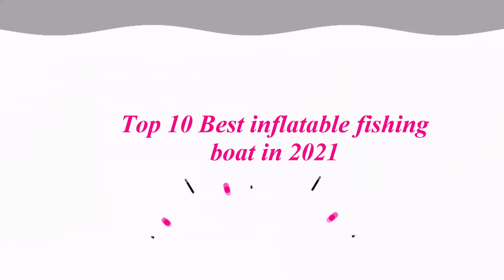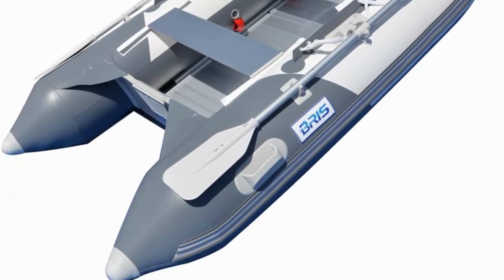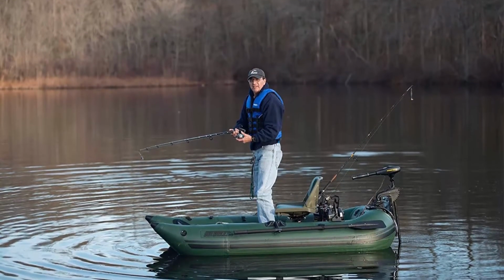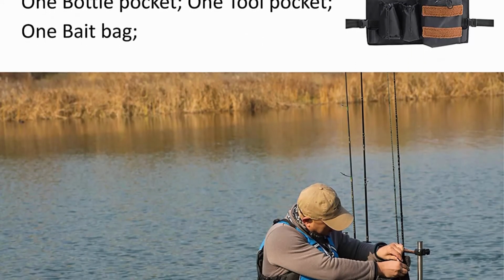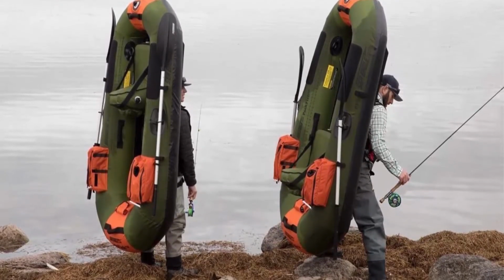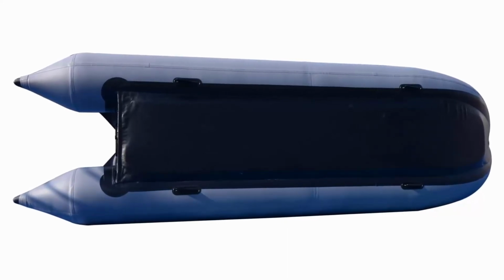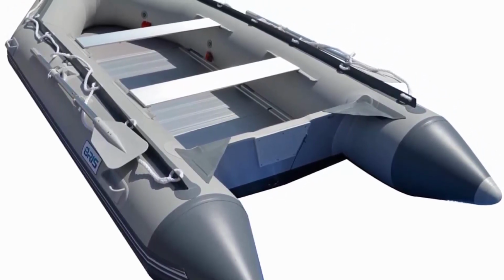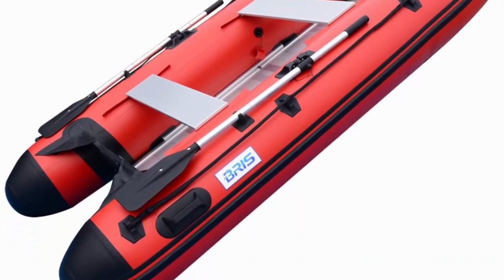Top 10 Best inflatable fishing boat in 2021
Checkout These Links For Updated Price Of Top 10 Best inflatable fishing boat;

Top 1: BRIS 12ft Inflatable Boat Inflatable Raft Sport Rescue Diving Boat Fishing Dinghy Tender Pontoon

Top 2:BRIS 10.8 ft Inflatable Boat Inflatable Rafting Fishing Dinghy Tender Pontoon Boat

Top 3:Sea Eagle 285 Inflatable Frameless Fishing Pontoon Boat - Pro Package

Top 4:Intex Excursion Pro Kayak, Professional Series Inflatable Fishing Kayak

Top 5:AQUOS Heavy-Duty for One Series FM 10.2 ft plus Inflatable Fishing Pontoon Boat with Guard Bar

Top 6:Sea Eagle PF7K PackFish Inflatable Boat Deluxe Fishing Package

Top 7:BRIS 14.1ft Inflatable Boat Inflatable Kayak 3 Person Kayak Canoe Fishing Inflatable poonton Boat

Top 8:BRIS 1.2mm PVC 12.5 ft Inflatable Boat Inflatable Fish Hunter and Person Inflatable Raft Boat

Top 9:BRIS 12.5 ft Inflatable Boat Inflatable Fish Hunter and Person Inflatable Raft Boat

Top 10:BRIS 10ft Inflatable Boat Inflatable Rafting Fishing Dinghy Tender Pontoon Boat